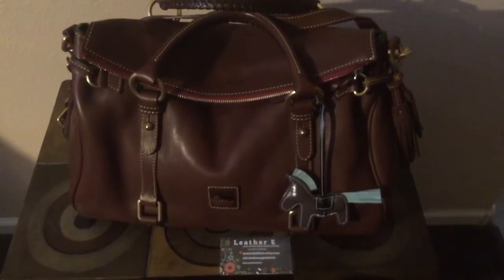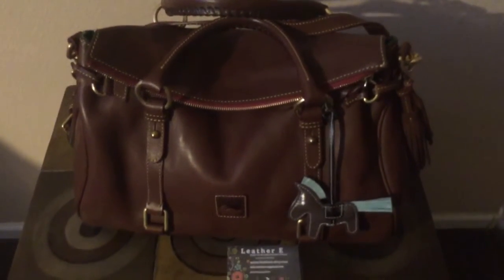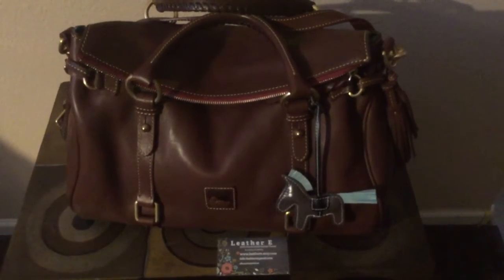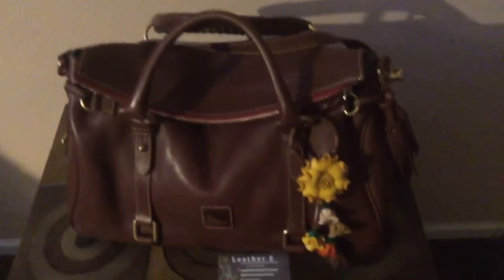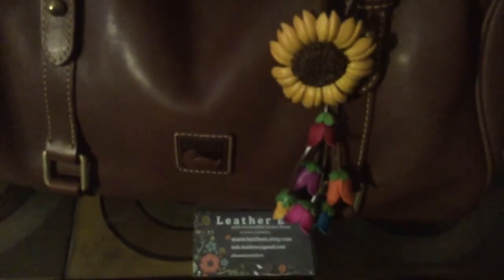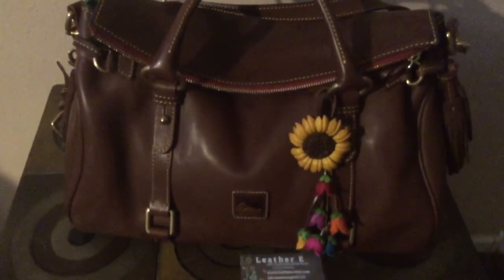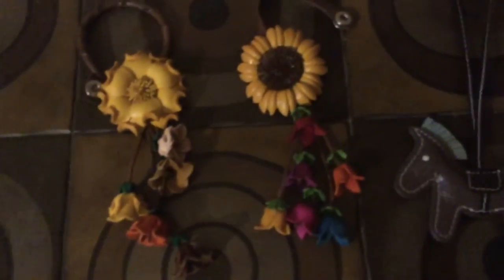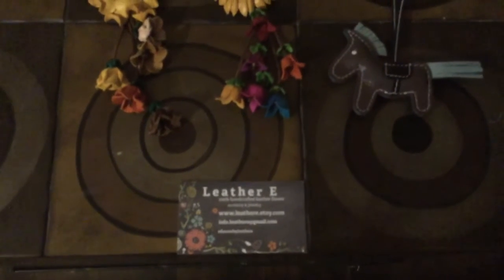Some bag charms from LeatherE on Etsy.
Leather bag charms, flowers and a pony.